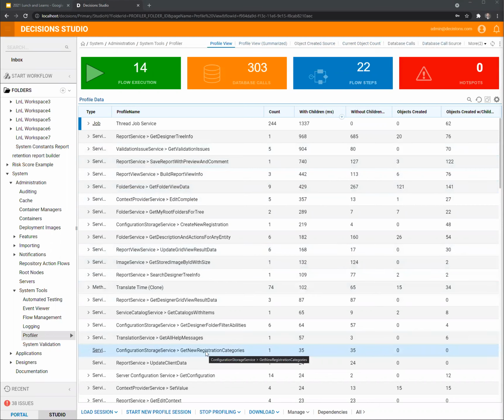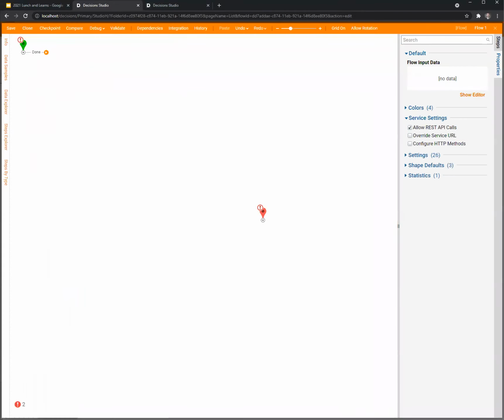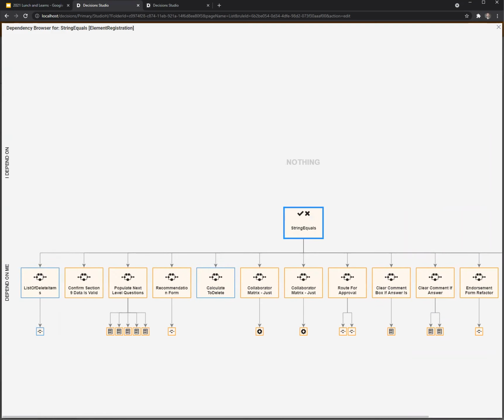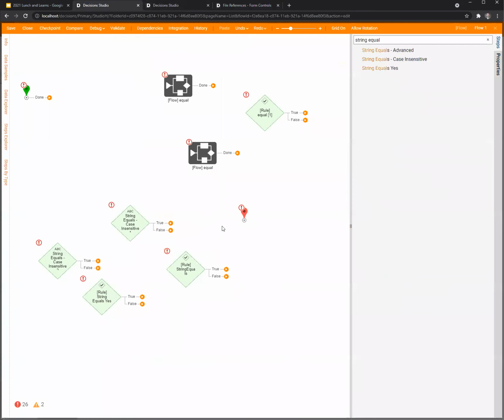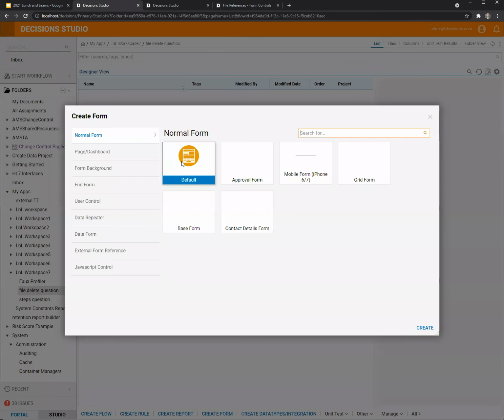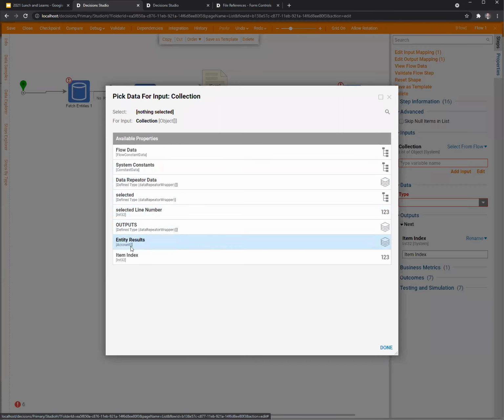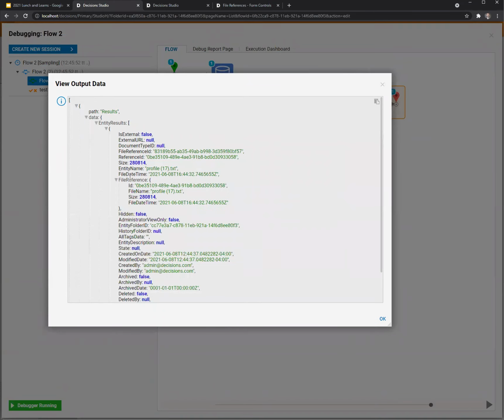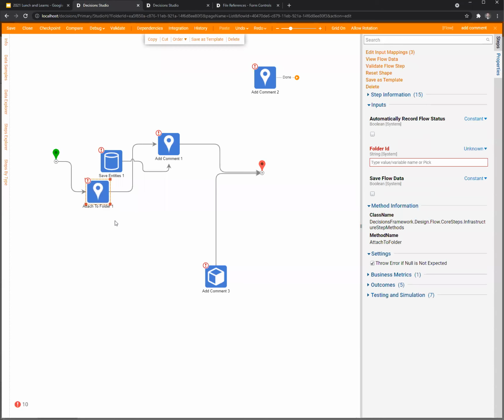Decisions Q&A-Lunch and Learn 6/8/2021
"System Profiler is cool.  (Apparently it was not profiling by default...)  How can a non-administrator access the profiler?  Adding pages to an alternative folder gets most of it." --- 2:28

"Here's a fun one from the team: Is there a way to know, when searching for a step in the step toolbox, if a particular item is one of the Decisions core steps, or an object that *we* have created in the project?
Example: if we search for ""equals"" looking for ""string equals"", we get about a dozen results, some which have been created by our team have created for specific purposes (and poorly named), but I want to make sure to use a Decisions step." --- 13:52

"When should we use a File Reference vs. a Document as functionality looks similar." --- 22:42

"Looking for a way to delete files from a folder that I create on the fly. Like. An expense  report where I upload PDF files of receipts but I want to list and possibly delete the PDF files or replace them thanks" --- 28:26

"After additions, how the data that was added with that step "add Filerefreences to Folder" is discovered  and recovered later" --- 39:37